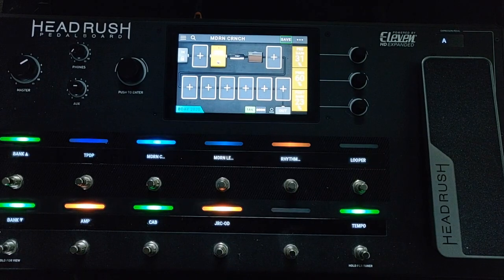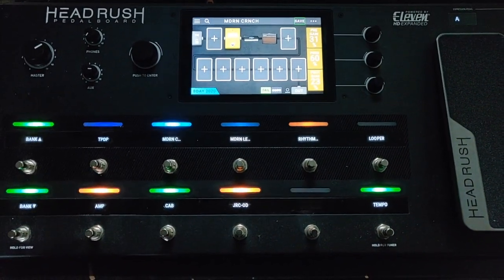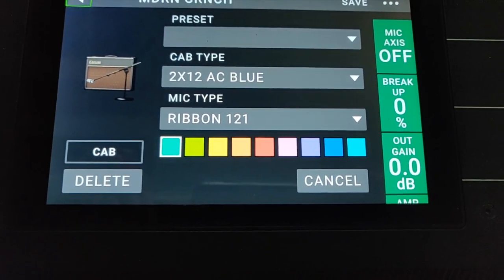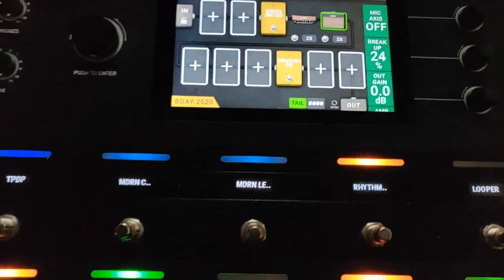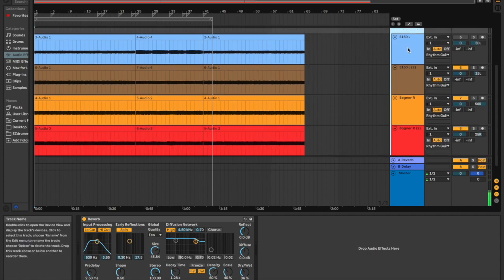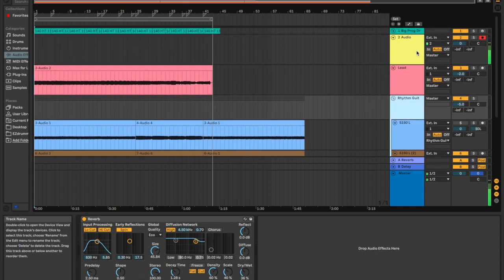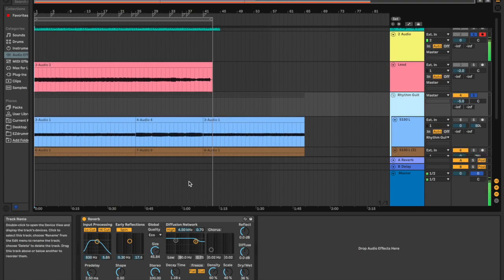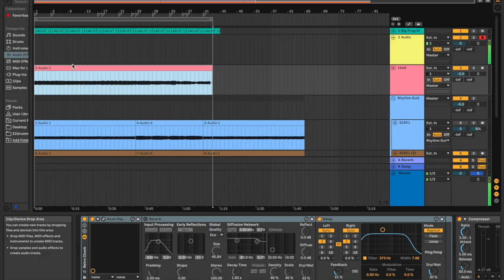Heavy 80s Guitars for Headrush Pedalboard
I recently made a quick video for the 'gram showing some corny 80s metal chunk riffs and some kind souls asked "hey man, what's that tone?" So here we are! A little rundown of one of the ways I track guitars (in addition to some other musings).